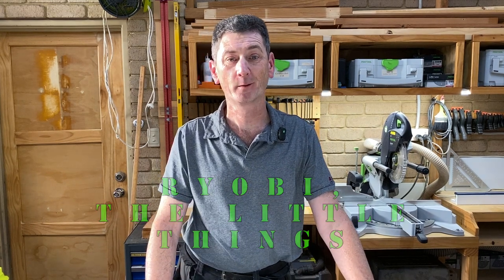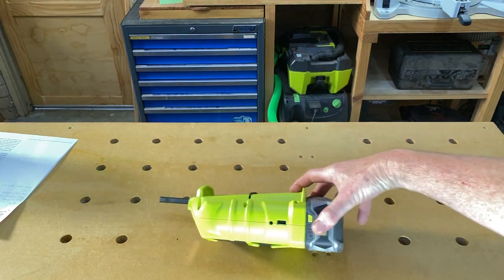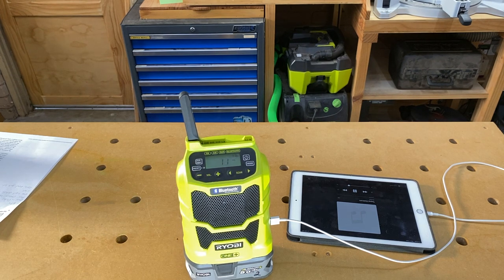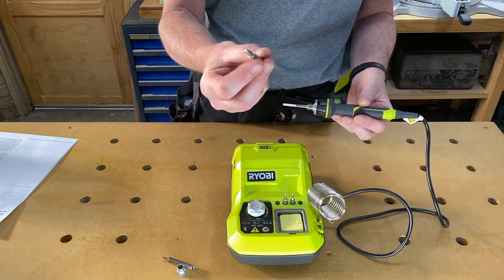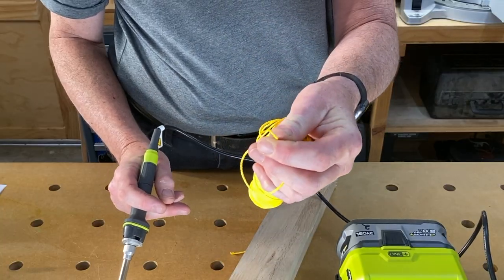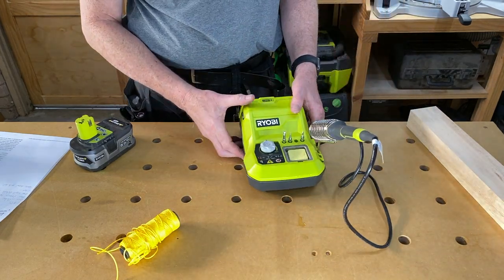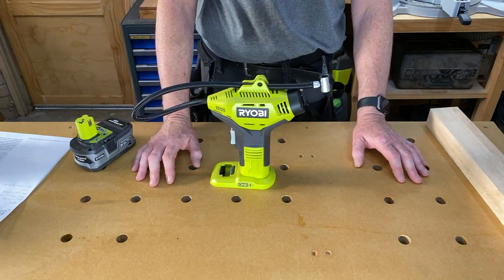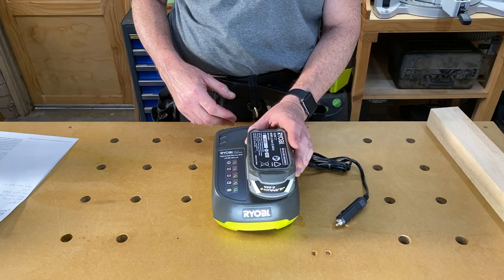Ryobi The little things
What are you going to spend your gift vouchers on this year? Here are a few ideas for Ryobi tools that are handy for Tradies, Technicians, Campers and music lovers.